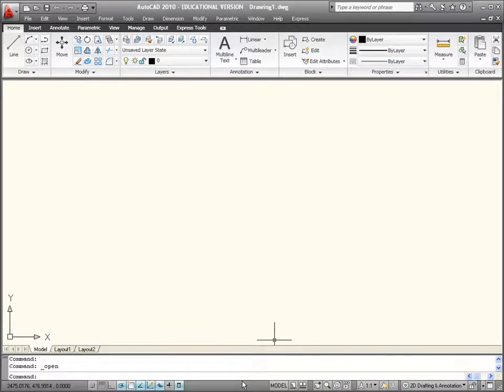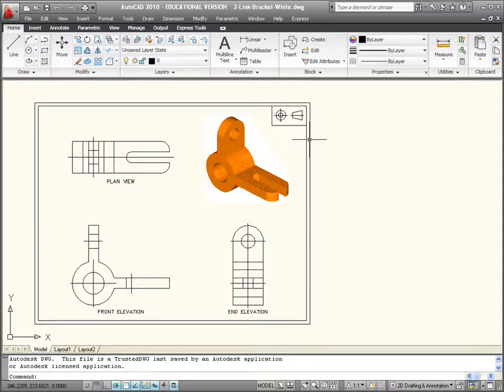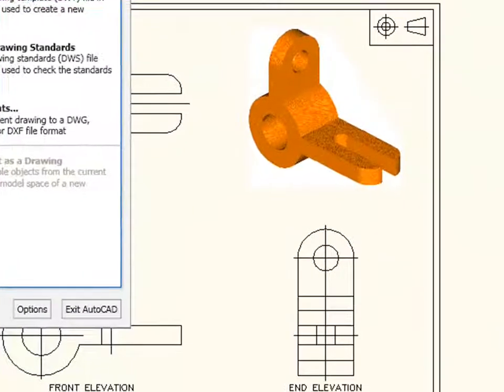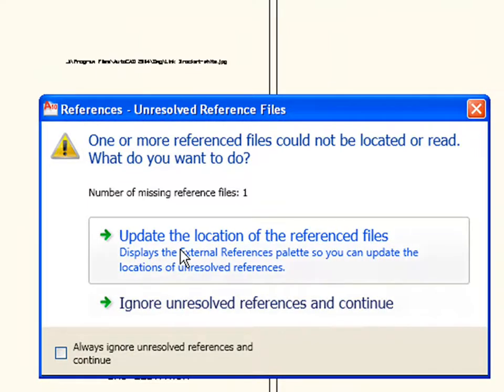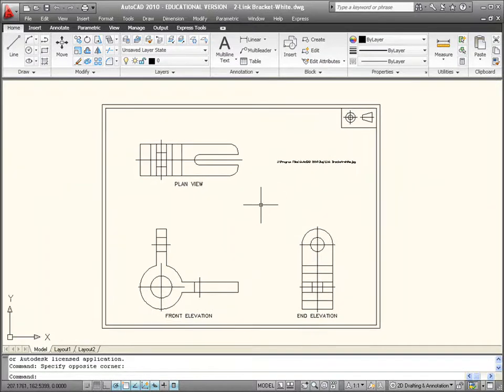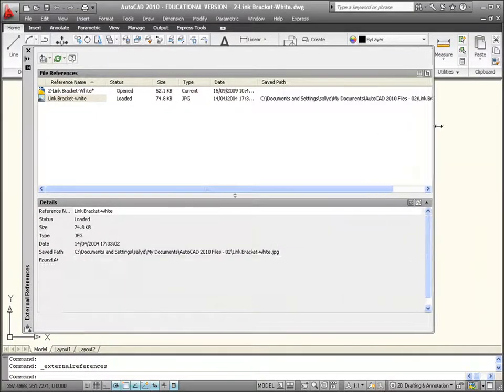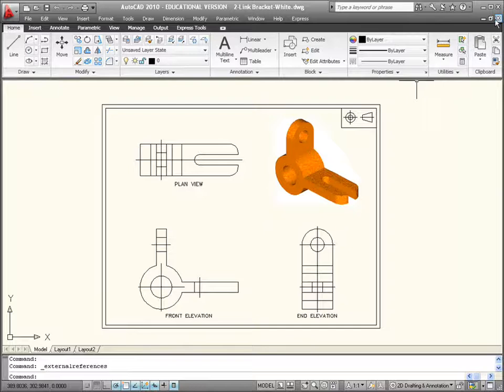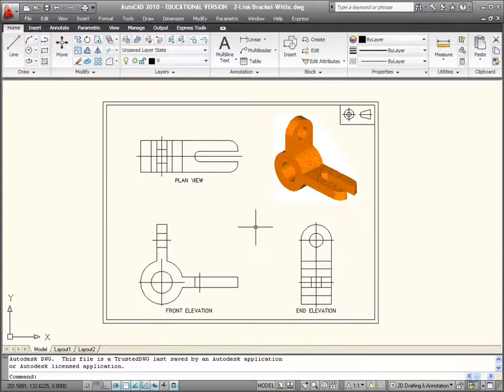Defining a Layering System in AutoCAD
Defining a Layering System